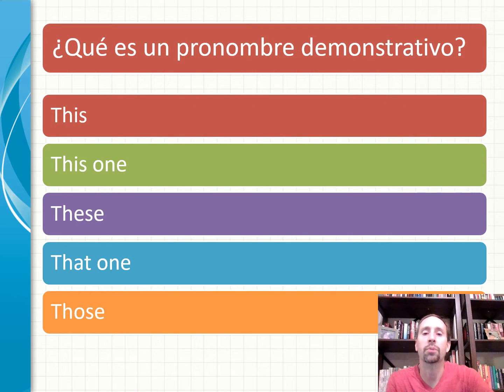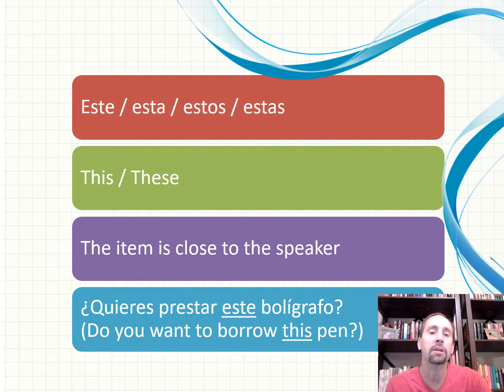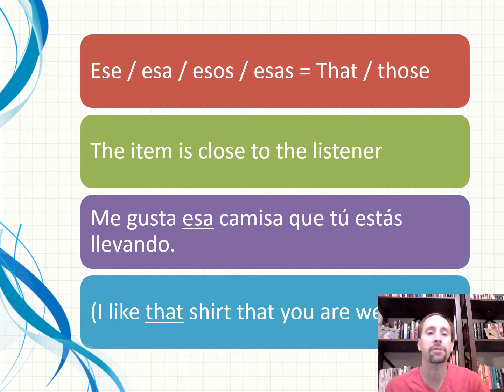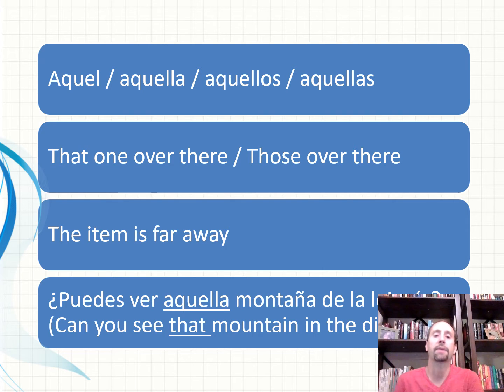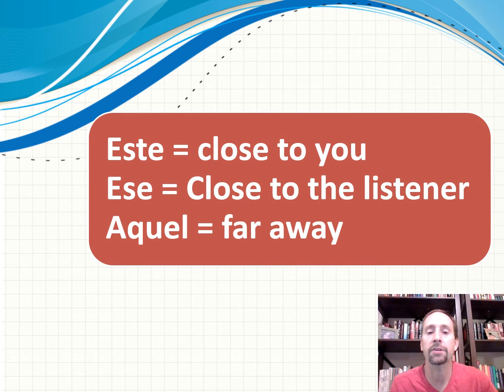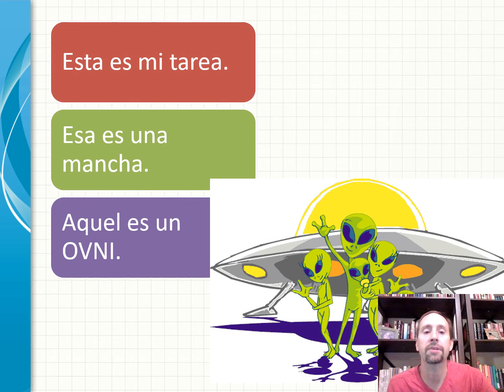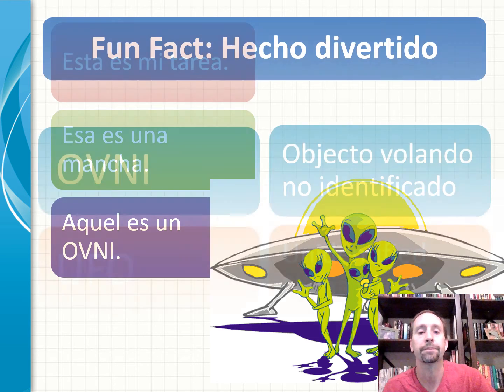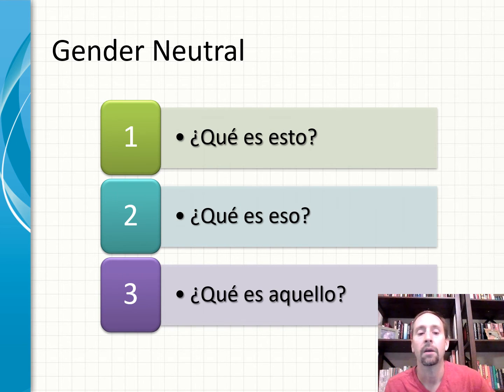Spanish Demonstrative Pronouns: Pronombres demonstrativos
Learn about este, ese, and aquel. Learn the four forms for each one and also when to use esto, eso, and aquello. Also learn how to say UFO in Spanish.